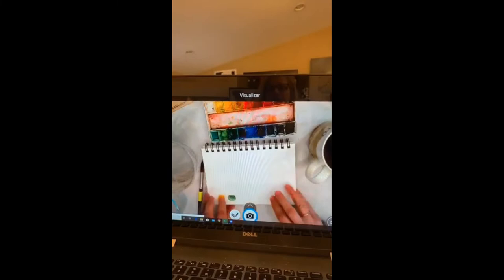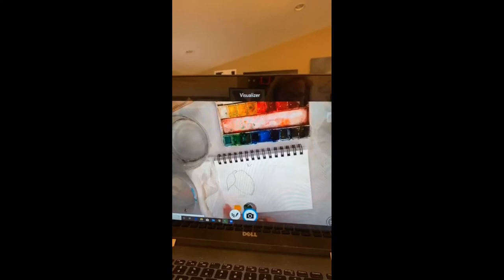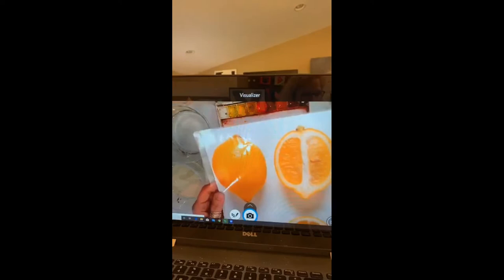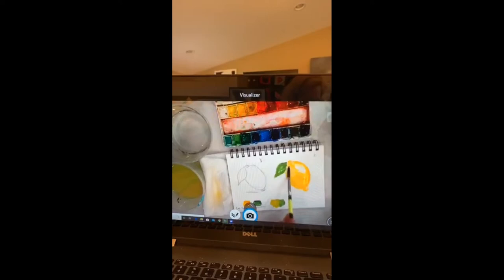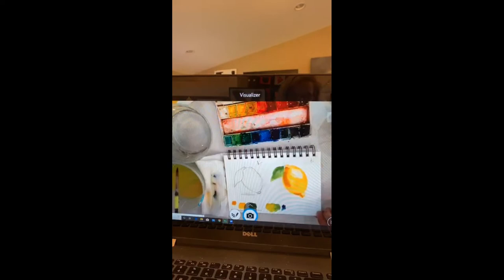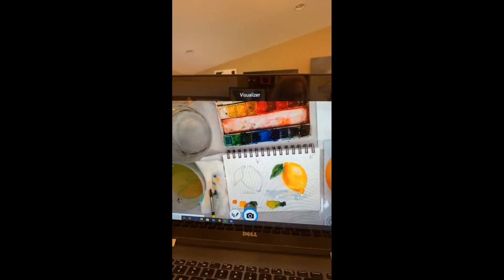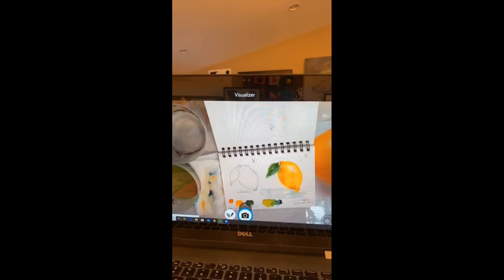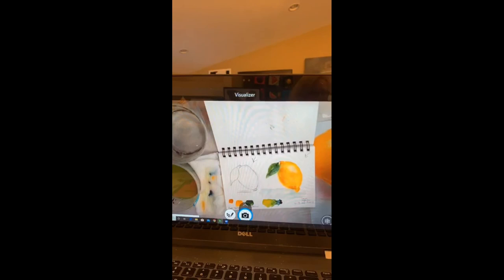Painting LEMON using watercolor with Virginia LaMont Naegeli!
In this video, I will show you how to paint a Lemon using watercolor together with my students as I teach you my techniques and ideas in your journey as an Artist. I hope you like it and have fun!

9pcs Round Pointed Tip Pony Hair Artists Filbert Paintbrushes: ➡️

6Pcs Fan Brushes Multi-Color Soft Anti-Shedding Nylon Hair, Birch Wooden Long Handle Artist Paint Brush Set for Acrylic Watercolor Oil Painting: ➡️

You can also try a class with me